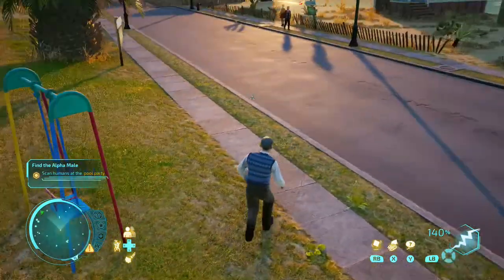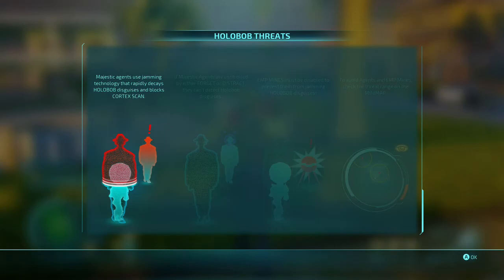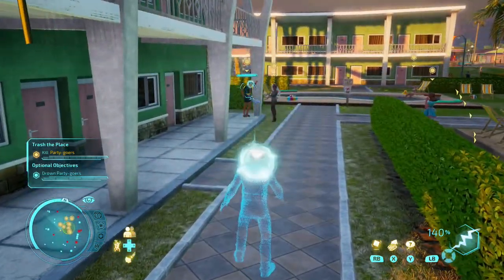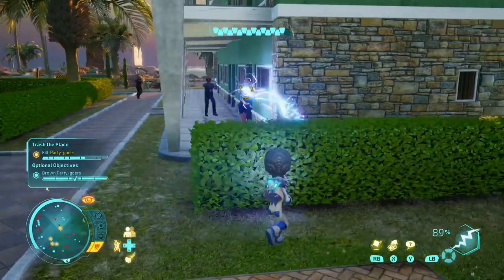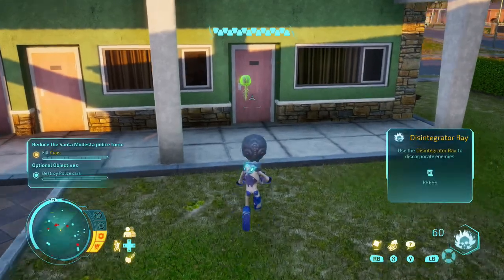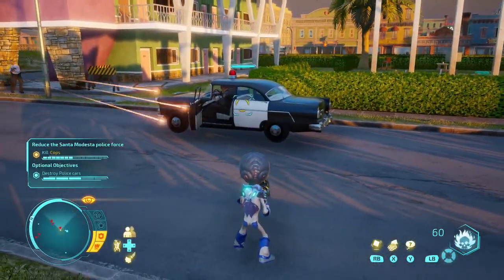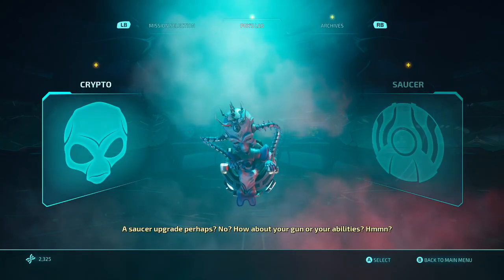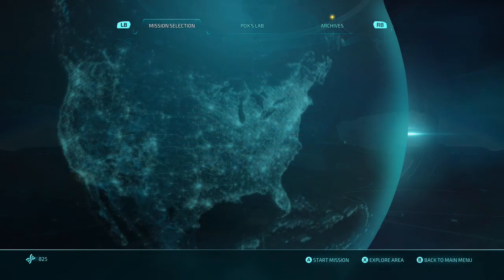Alien Pool Party (Episode 4) - Destroy All Humans! Campaign Walkthrough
In this episode of GradyGames’ Destroy All Humans! Campaign Walkthrough:
Cryptosporidium 137 lands in Santa Modesta where Pox orders him to locate the Mayor in the mission "Alien Pool Party." After finding the Mayor at a pool party intended to make people forget about the alien invasion, Pox orders Crypto to wreck the party and destroy all humans using his new Disintegrator Ray!

GAME DESCRIPTION
Destroy All Humans! is a 2020 action-adventure video game developed by Black Forest Games and published by THQ Nordic for Microsoft Windows, PlayStation 4, and Xbox One. The game is a remake of Destroy All Humans! (2005), the reboot/fifth installment in the Destroy All Humans! franchise, and the first entry since Path of the Furon (2008). It is set in 1959 in the United States, and parodies the lifestyles, pop culture, and political attitudes of this time period. The player controls Cryptosporidium 137 (a reference to the protozoan parasite Cryptosporidium), a member of the fictional Furon race of alien life, who has come to Earth to harvest DNA from humans to continue the cloning process of his species. The original Destroy All Humans! (2005) received a generally mixed to positive reception by critics.

GAME INFORMATION
Name: Destroy All Humans!
Developer: Black Forest Games
Publisher: THQ Nordic
Director: Onurhan Karaagacli
Platforms: Microsoft Windows, Xbox One, PlayStation 4, Stadia
Release Date (NA): July 28, 2020